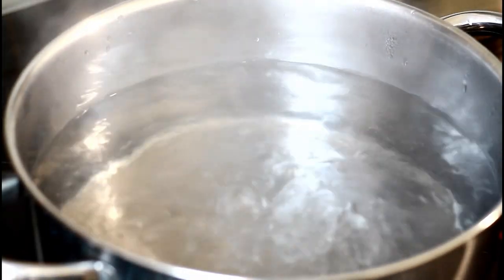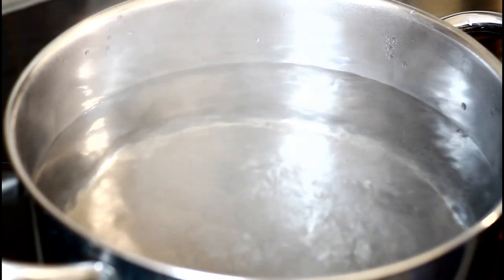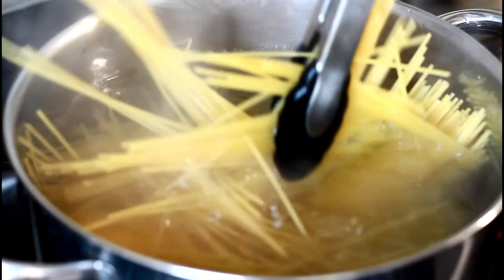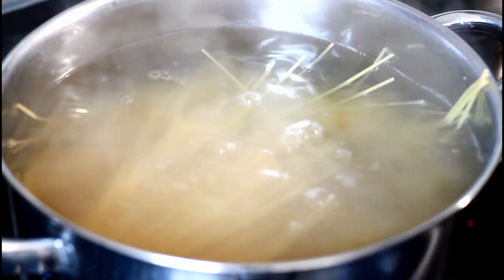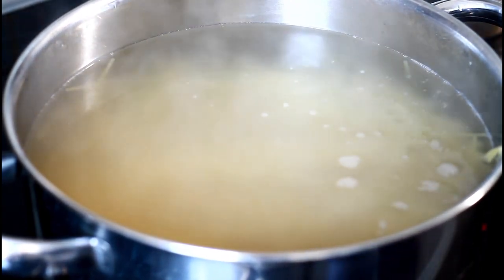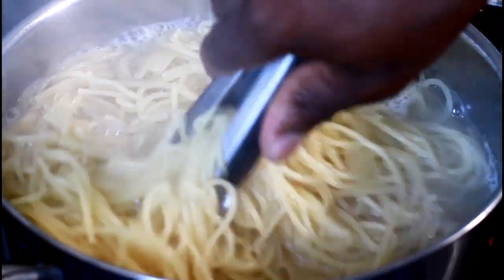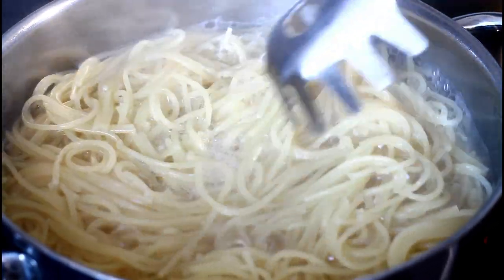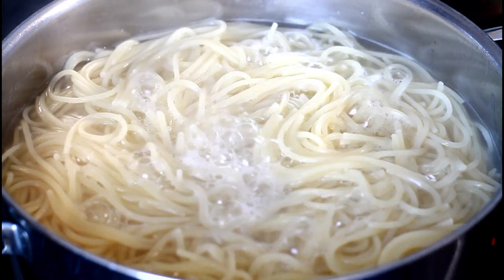ITALIAN SPAGHETTI CARBONARA | How To Cook Real Spaghetti in A POT | AT HOME !!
BEST ITALIAN SPAGHETTI RECIPE ONE OF THE BEST RECIPE
FROM CHEF RICARDO
EV6097dZah_wlbnHEzlA/join